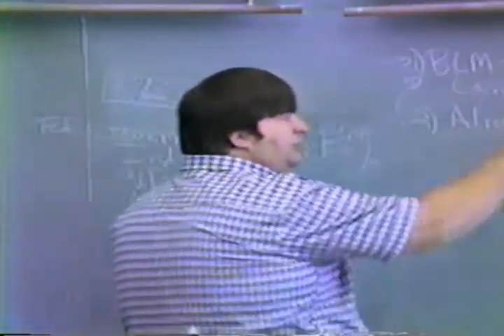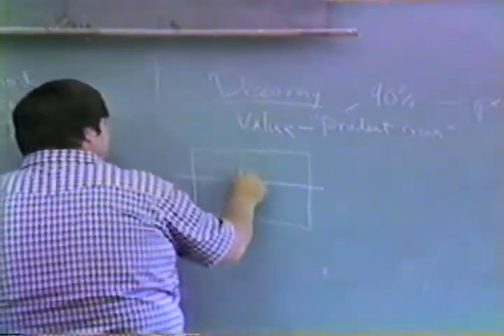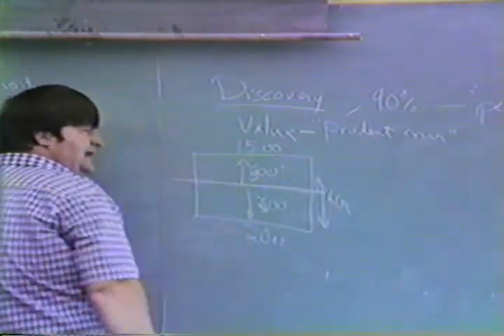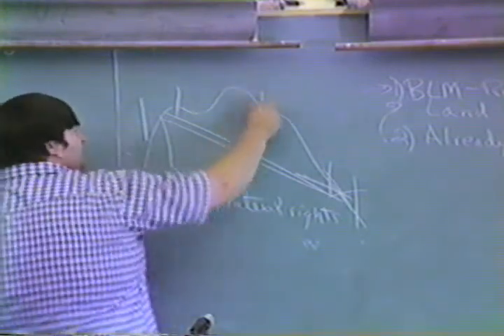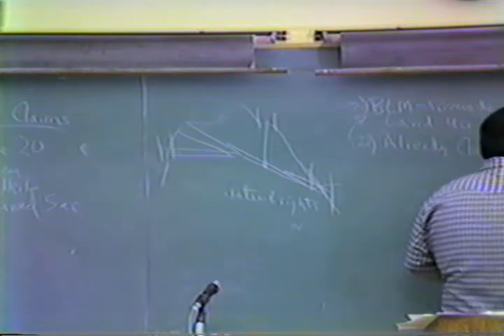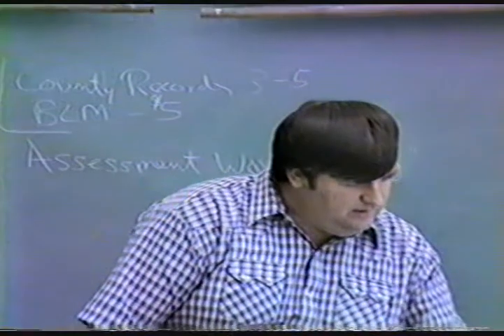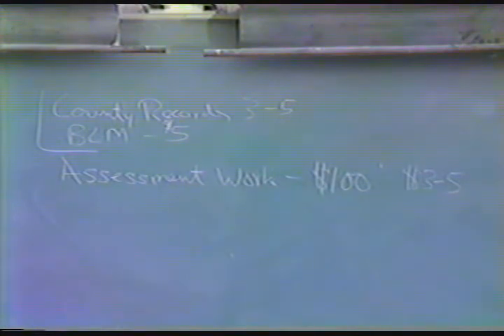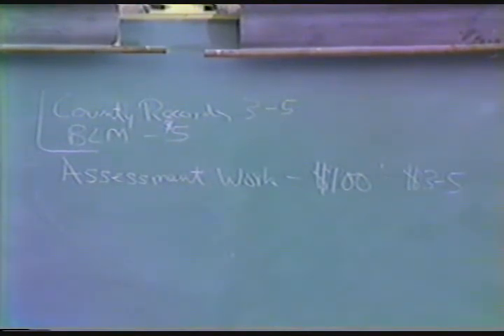Mining Claims Part 2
A brief scholarly introduction to mining claims, captured on video in 1984 by Russell Hartill during Stephen Ryland's community college course on prospecting. This segment covers how to file a claim on the ground after doing claim research. It ends on the topic of patenting a mining claim, which has been under a BLM moratorium since the early 1990s and is presented here for historical reference only. Stephen Ryland was a professional geologist, owned Cal-Gold of Pasadena and was on the Board of Directors with Russ for the History of Mining, Inc. This unedited portion of Ryland's 6 hour class on prospecting is being released as a public service by the Mojave Underground and adoptamine.org. For more information on staking a mining claim, go